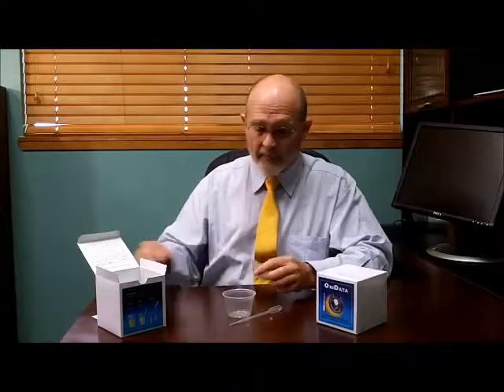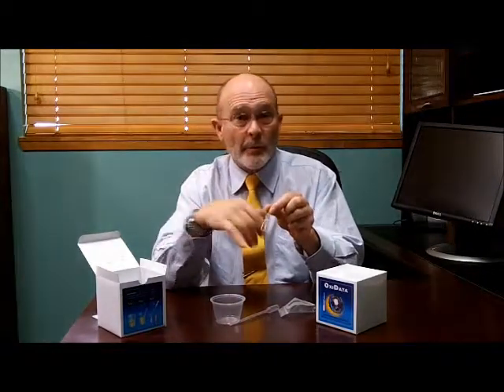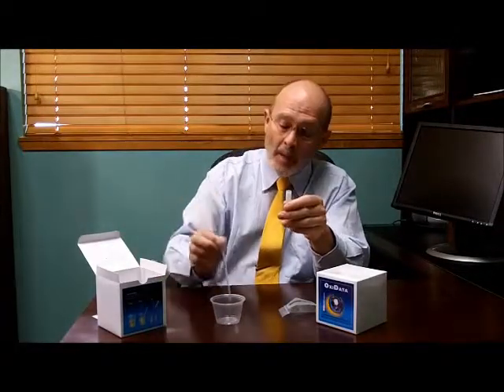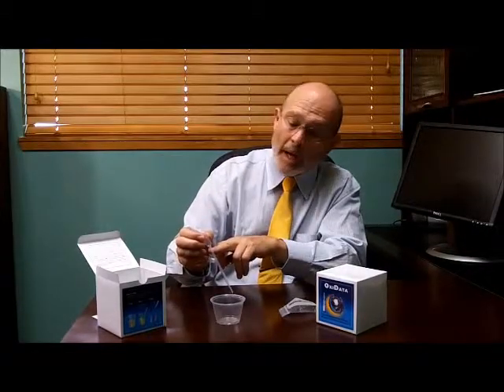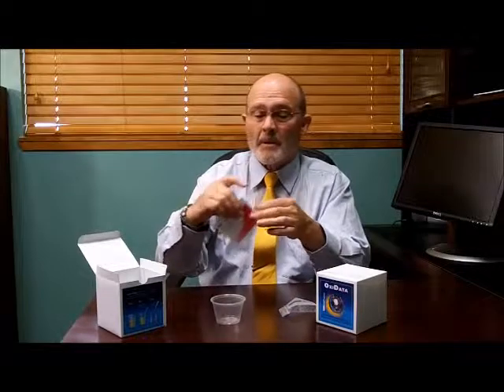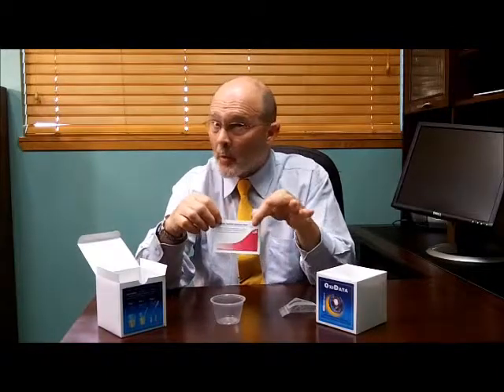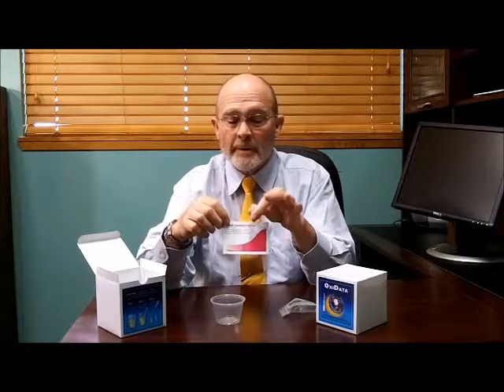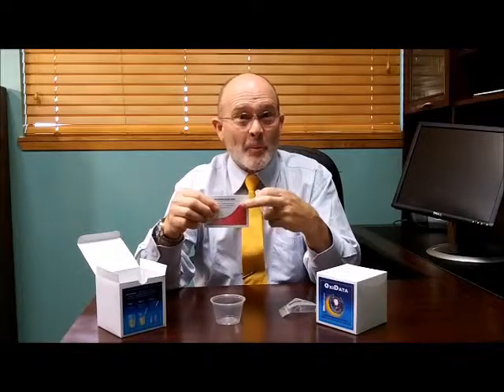Free Radical Testing, Oxidative stress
How to perform an at-home free-radical test (Oxidata Test for Oxidative Stress) by Tom Ballard, ND